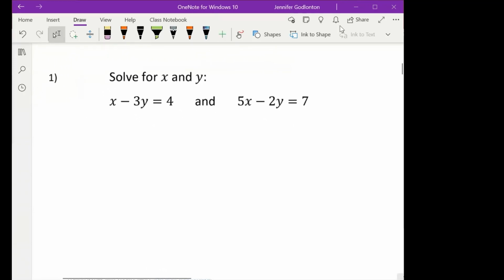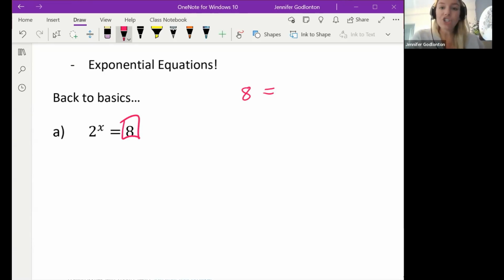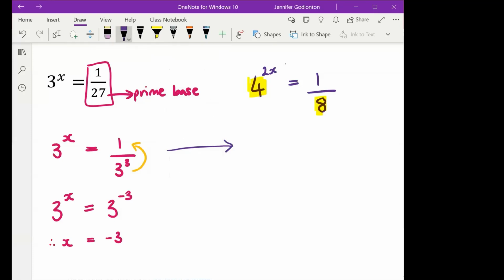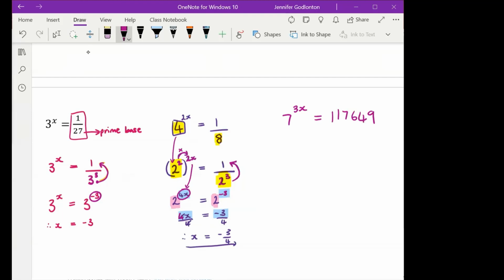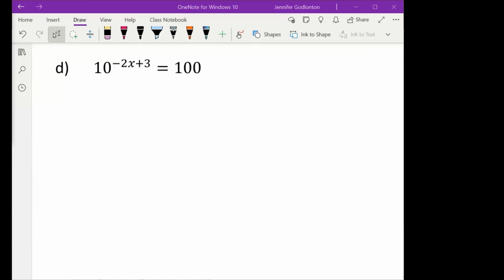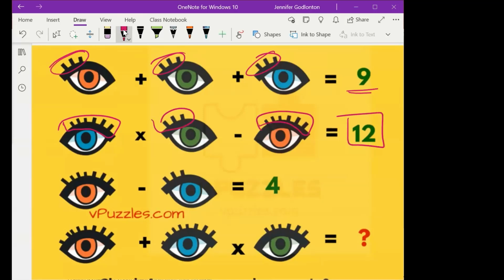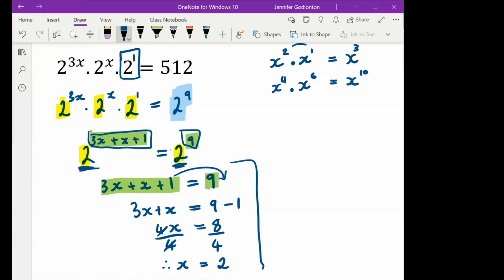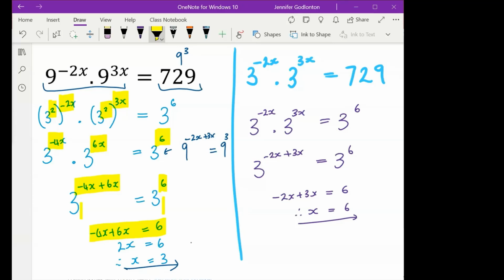Grade 10 - Exponents, Equations and Inequalities (exponential equations - basics)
Grade 10 | exponential | equations |